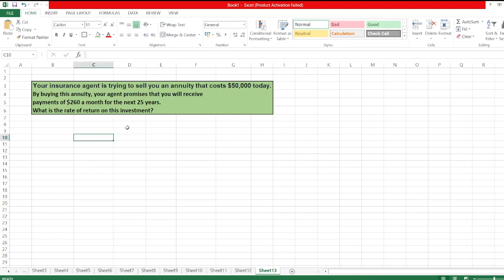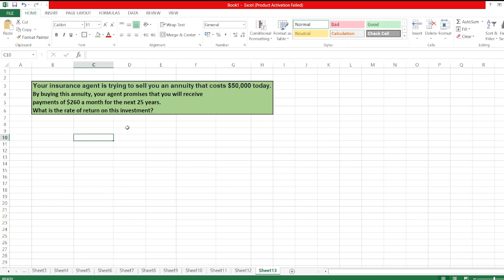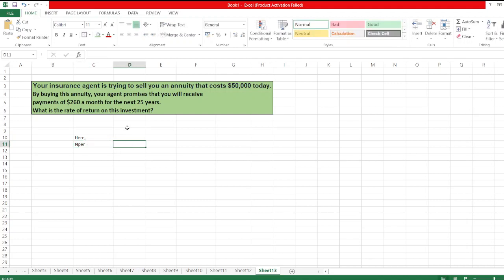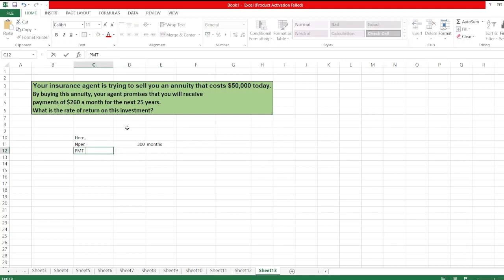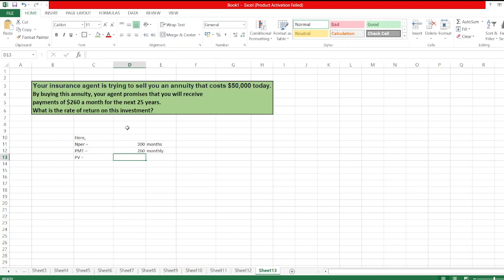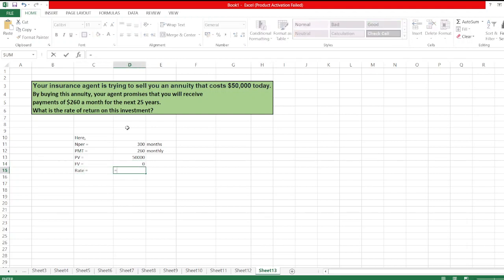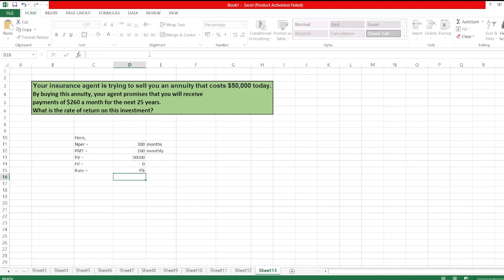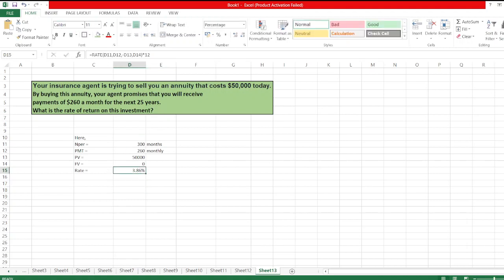Your insurance agent is trying to sell you an annuity that costs $50,000 today.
Hi everyone,

Your insurance agent is trying to sell you an annuity that costs $50,000 today. By buying this annuity, your agent promises that you will receive payments of $260 a month for the next 25 years. What is the rate of return on this investment?